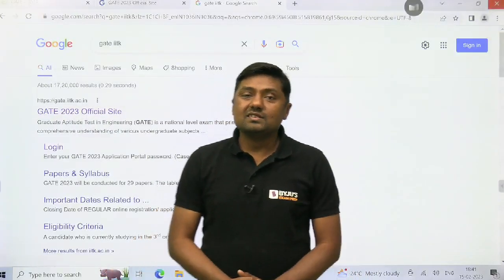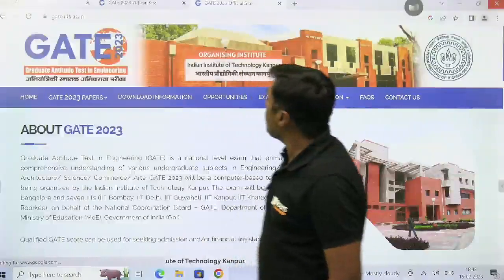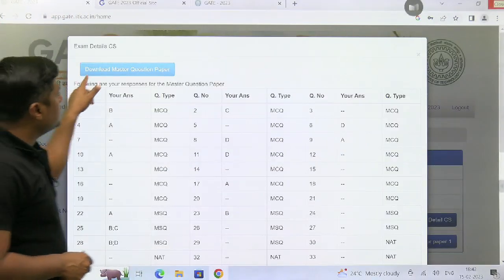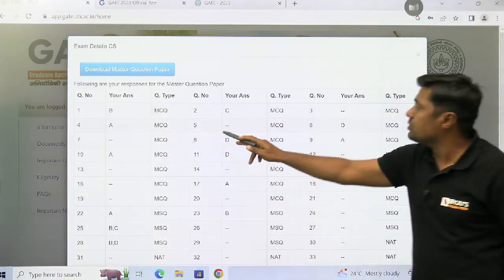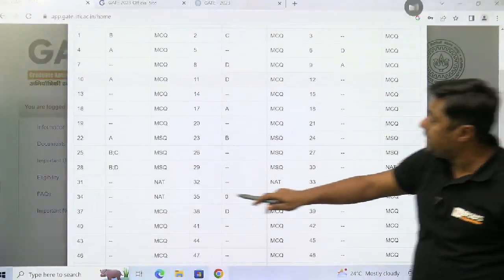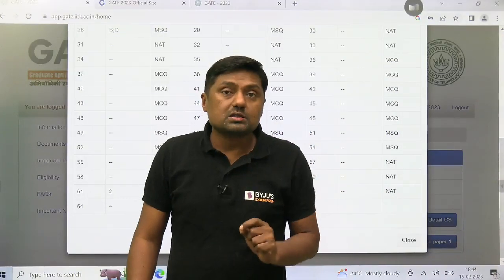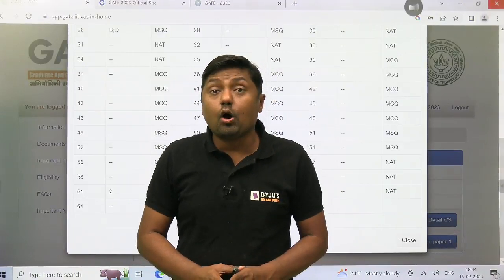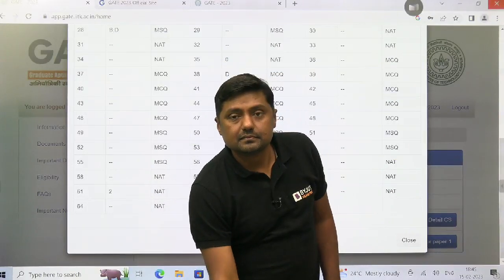GATE Response Sheet 2023| Check Your GATE Score!! | BYJU'S GATE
GATE 2023 response sheet is OUT! This session covers all the details about the GATE response sheet 2023 released by IIT Kanpur!

In this session, BYJU’S Exam Prep GATE expert, Sanjay Sir, is here with the GATE response sheet 2023. All the students were eagerly waiting for the GATE response sheet 2023 release date, which is finally here. So, now you can access your GATE 2023 response key on the official website of IIT Kanpur GATE Further, Sir explains how to check, and download your GATE 2023 response sheet.

Sir covers the following points in this session:
- GATE response key 2023
- How to analyse your GATE 2023 response sheet?
- Step by step process for GATE response sheet download
- GATE 2023 rank prediction based on GATE response sheet 2023

Share this session to let your friends know this update by IIT Kanpur GATE 2023 and remind them to download their CSE GATE response sheet 2023, GATE response sheet 2023 ECE and Electrical response sheet GATE 2023 and assess their performance.

Stay tuned with BYJU’S Exam Prep GATE to enhance your prep with LIVE classes on exam analysis, post-exam guidance, free GATE crash course, mock tests, free GATE online coaching and more.